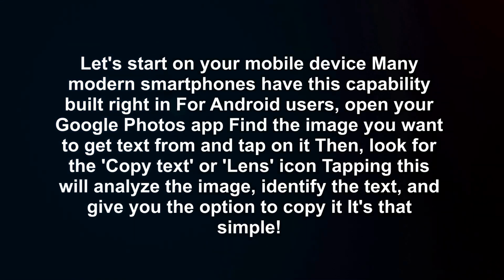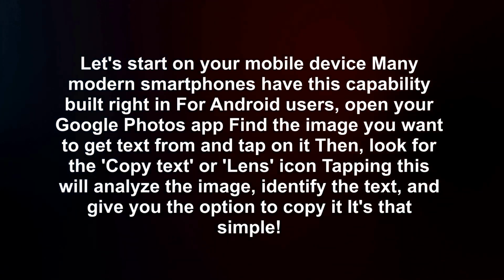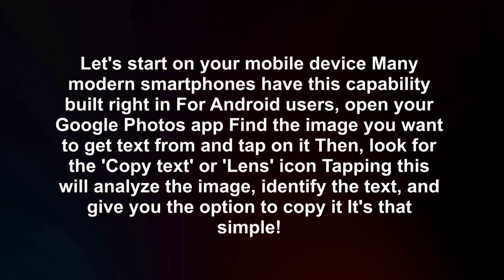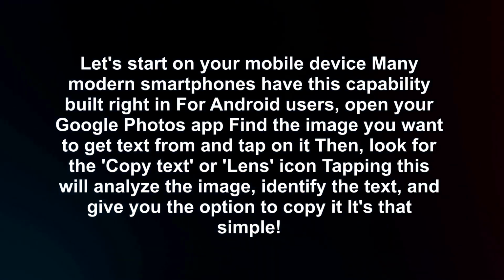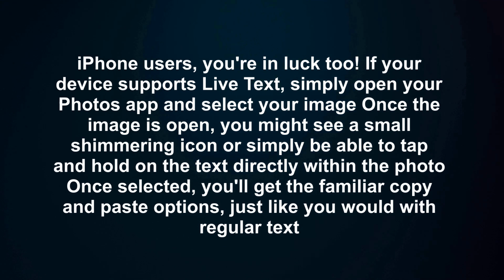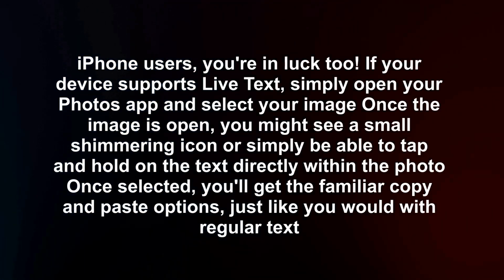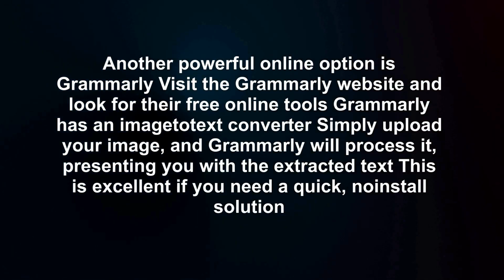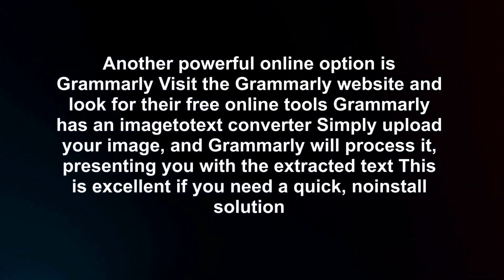How To Copy Text From An Image - GUIDE!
How To Copy Text From An Image details several methods to extract written words from pictures, providing step-by-step instructions for both mobile and desktop devices, which improves productivity by eliminating manual transcription.

00:00 Intro
00:18 Extract Text on Android (Google Photos)
00:49 Extract Text on iPhone (Live Text)
01:13 Extract Text on Desktop (Google Drive)
01:52 Extract Text on Desktop (Grammarly)
02:17 Conclusion